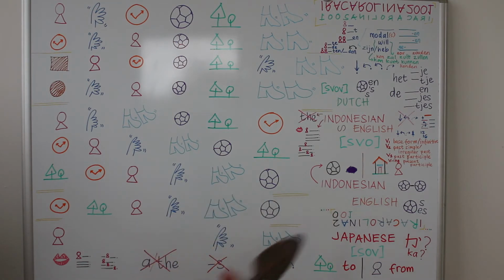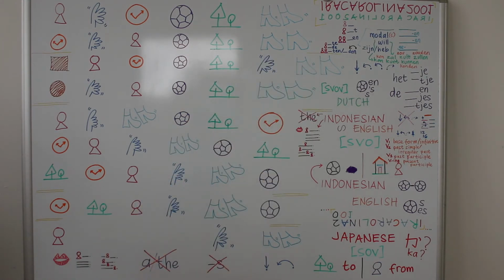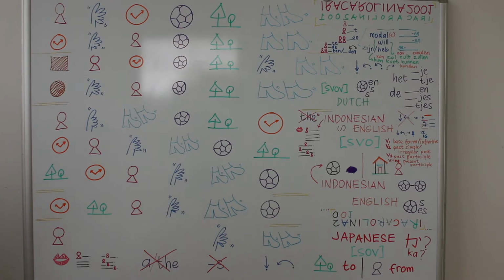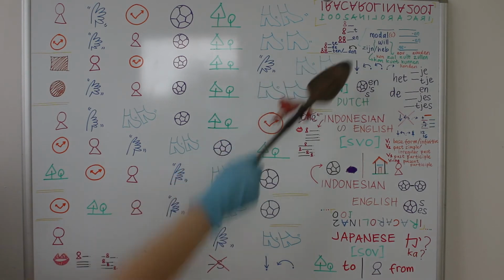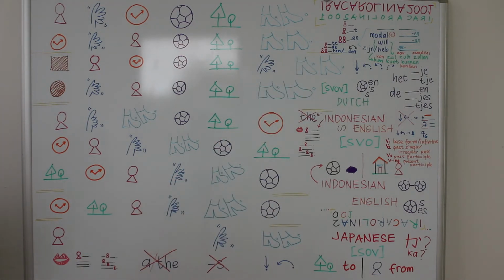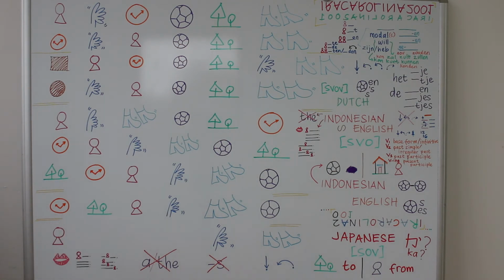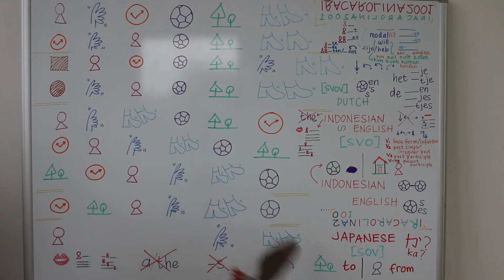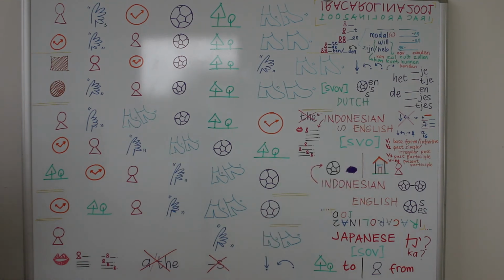DUTCH JAPANESE INDONESIAN ENGLISH | TRANSLINGUAL #4